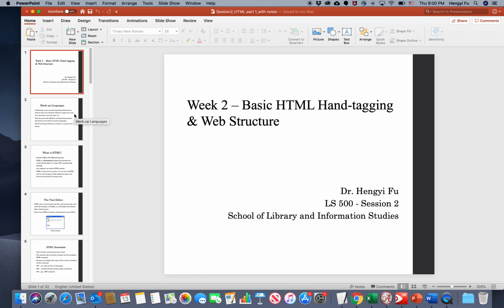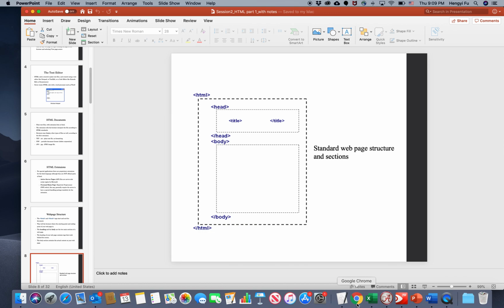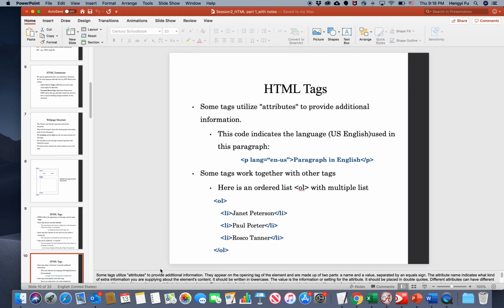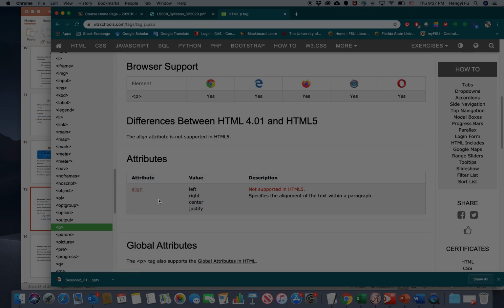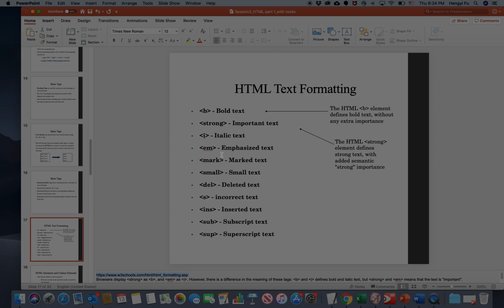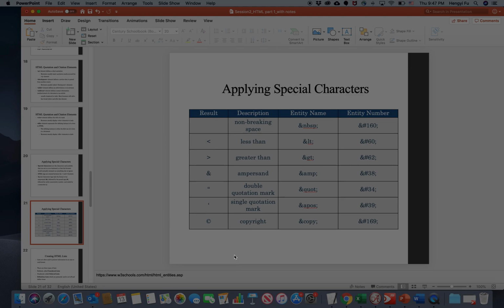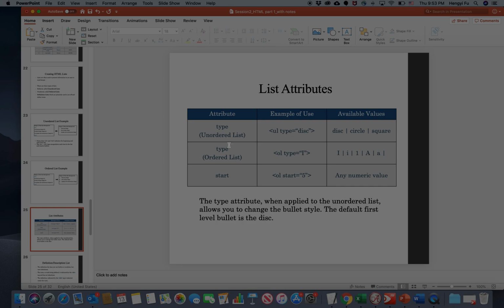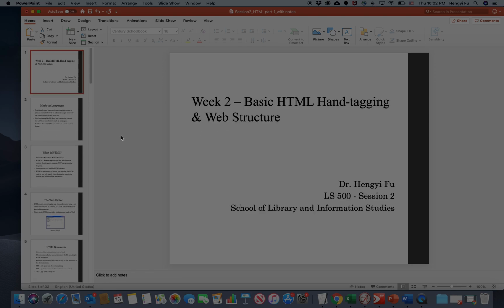LS500_Spring 2020: Week 2 HTML part 1